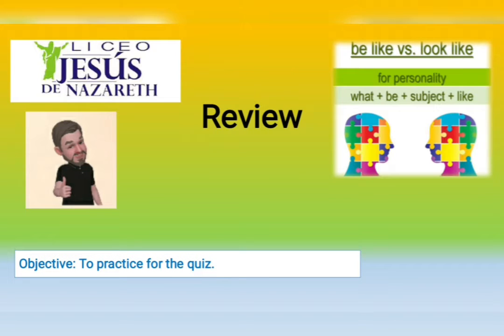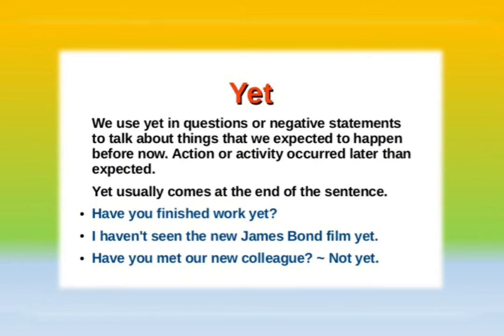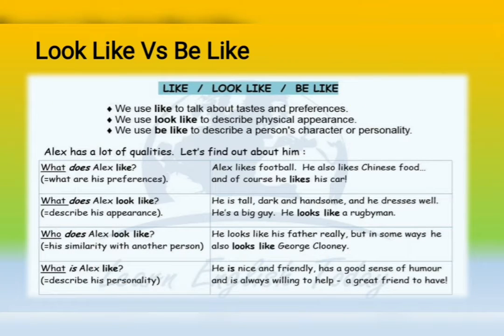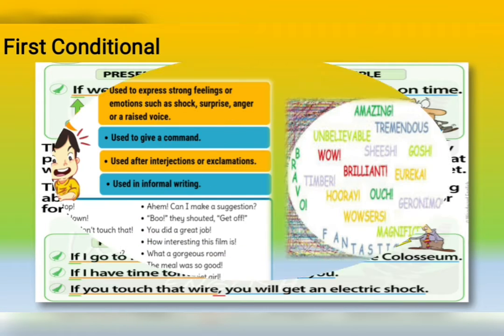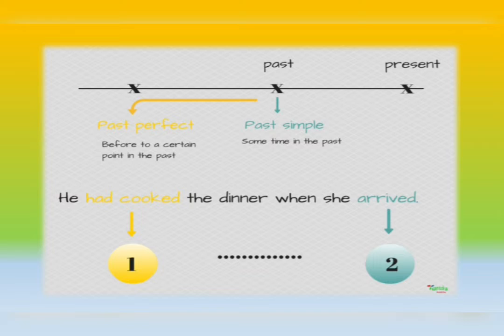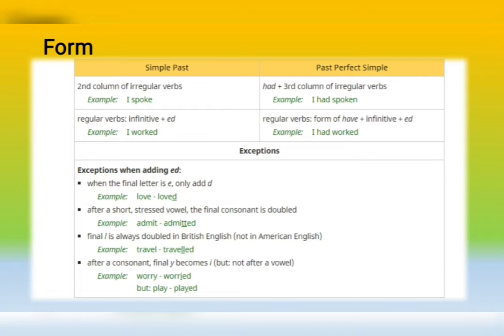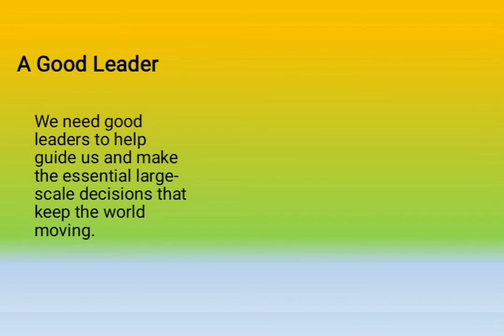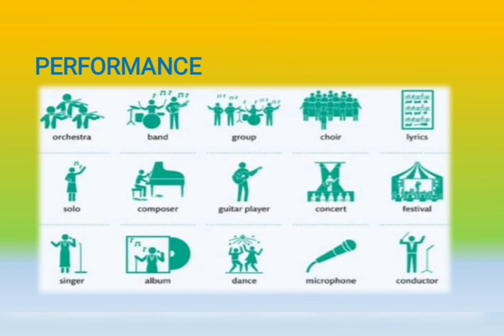2nd BACH Review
Watch this video for more information about the topics for the next evaluation.